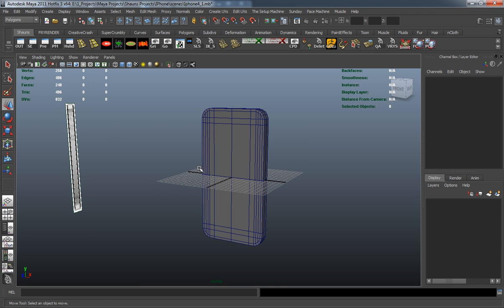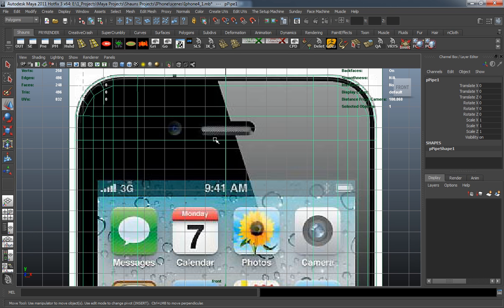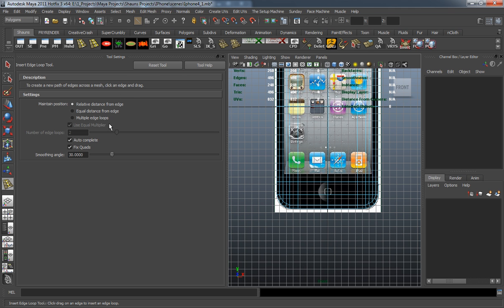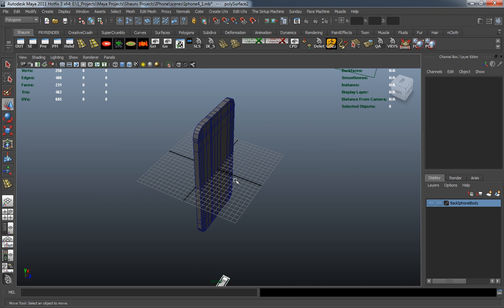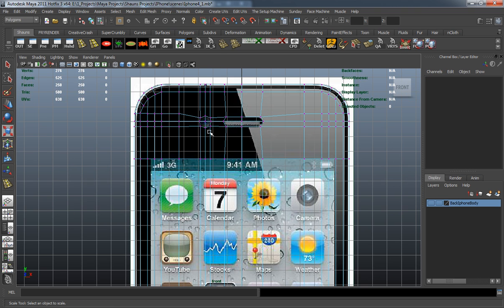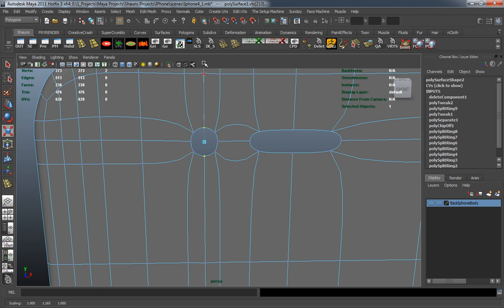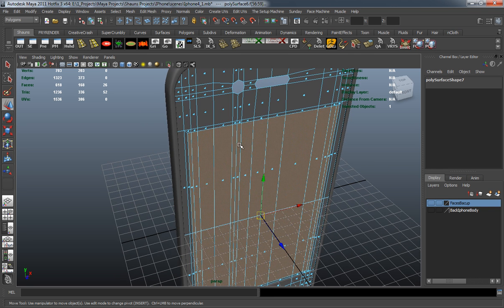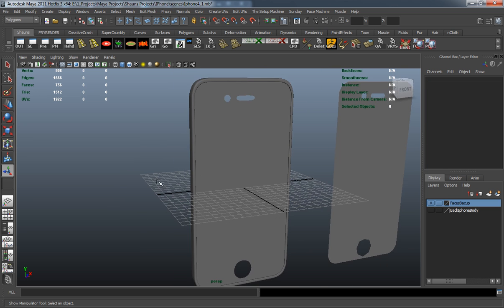Tutorial: Modeling, Texturing, Shading and Rendering the iPhone in Maya, Part 1-4